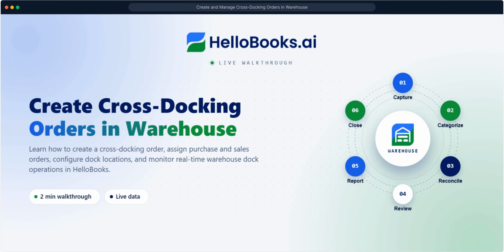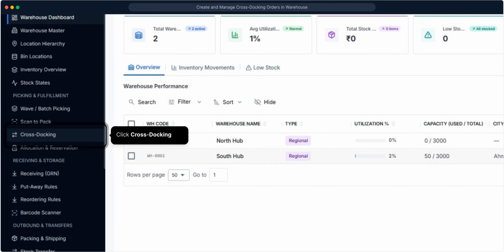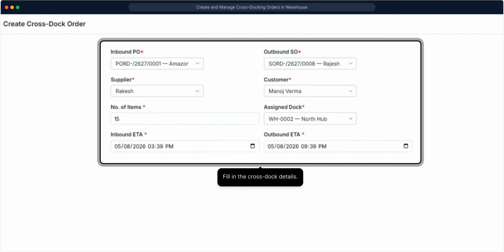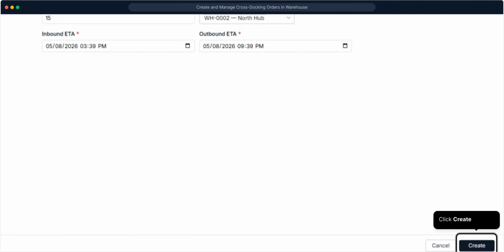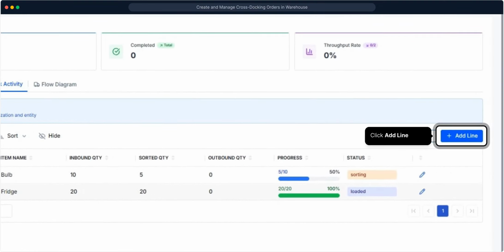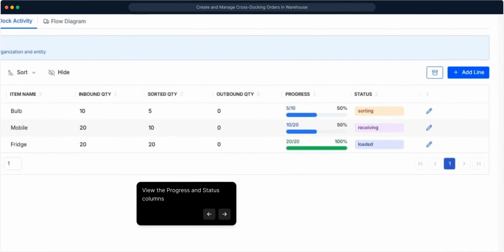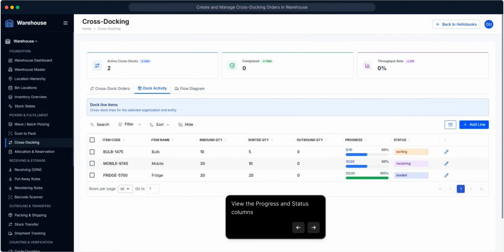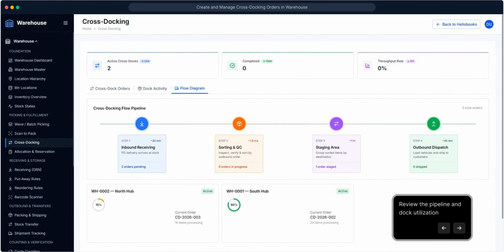How to Create Cross-Docking Orders in Hellobooks Warehouse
👉 Learn how to create and manage Cross-Docking Orders in Hellobooks Warehouse for faster inventory movement and efficient warehouse operations.

In this tutorial, you’ll discover how to streamline warehouse workflows using Cross-Docking in Hellobooks. Learn how to connect purchase orders with sales orders, configure dock locations, and monitor real-time dock activities to reduce storage time and improve fulfillment speed.

💡 In this video, you’ll learn:

What Cross-Docking is and how it works
How to create Cross-Docking Orders in Hellobooks
How to assign Purchase Orders and Sales Orders
How to configure inbound and outbound dock locations
How to monitor real-time warehouse dock operations
Best practices for faster inventory movement and order fulfillment

📌 Ideal for:

Warehouse managers
Logistics and supply chain teams
Inventory coordinators
Fulfillment operations staff
Hellobooks Warehouse users